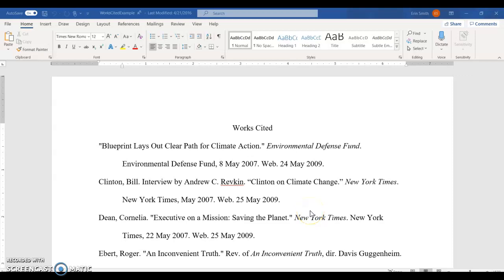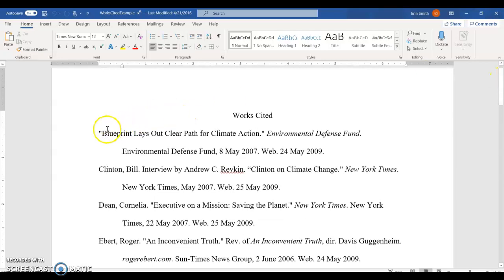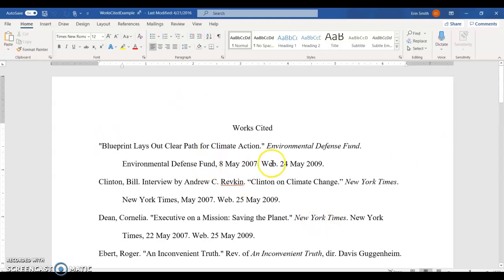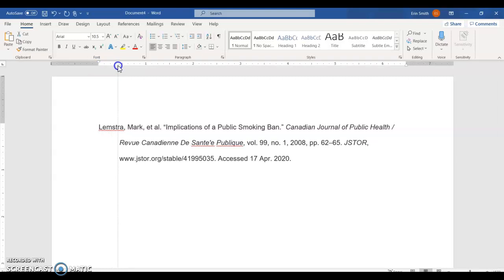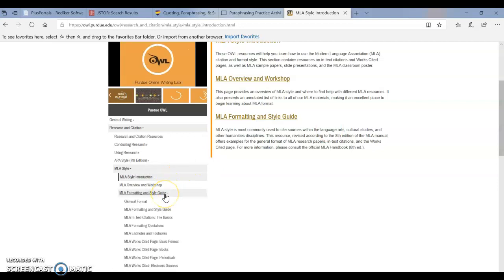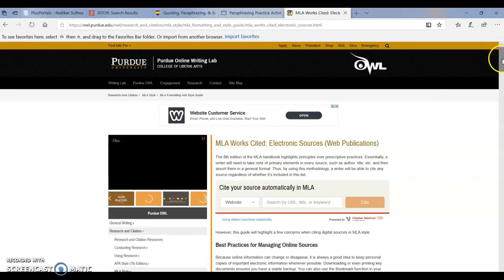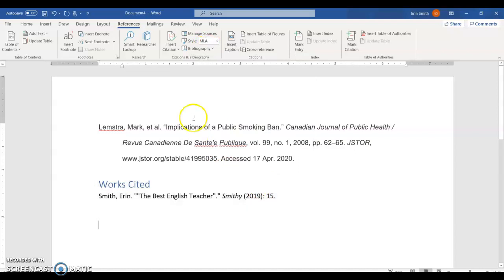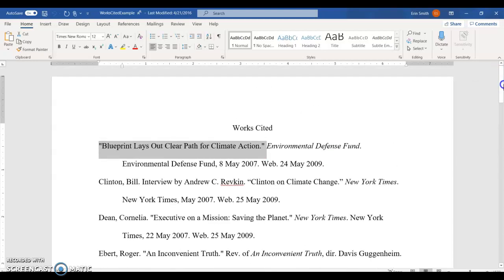Mini Lesson: Works Cited